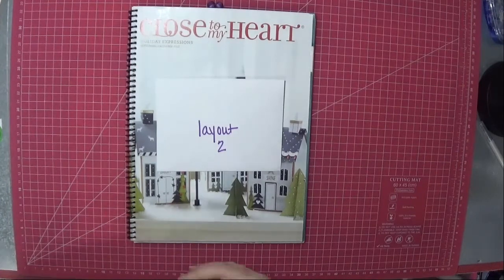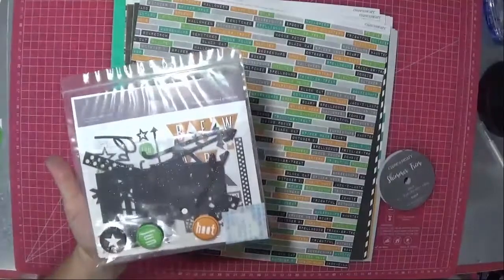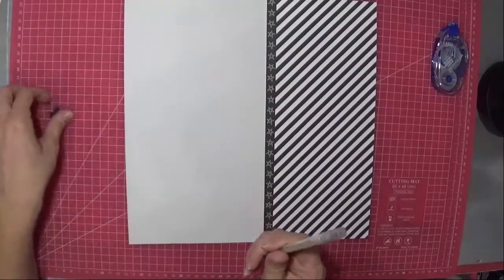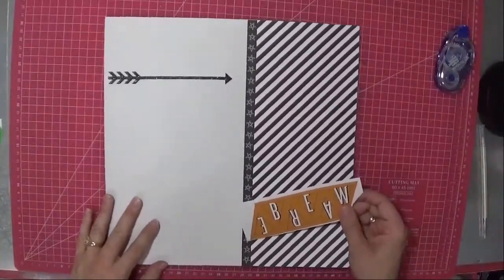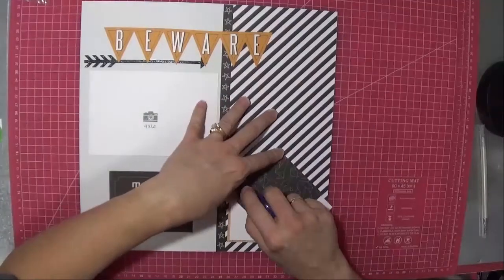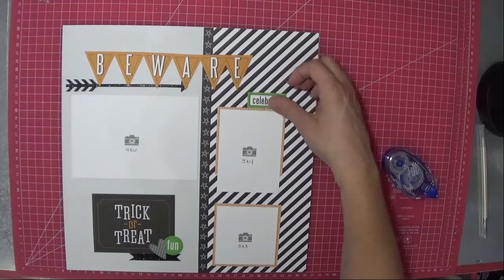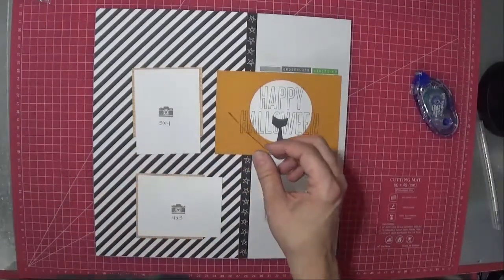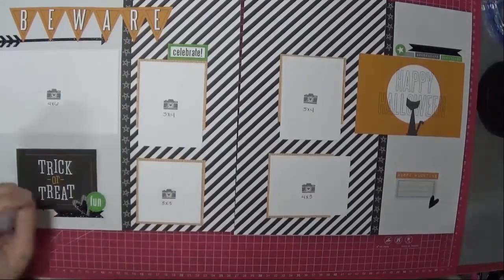Scrap With Me: Cats & Bats Layout 2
In this video we will be working on layout 2 of the Cats and Bats Workshop.  Do not forget to download your copy of the cutting guide if you wish to follow along.